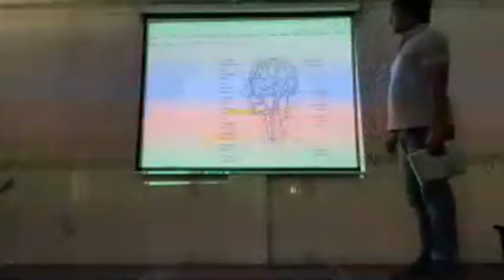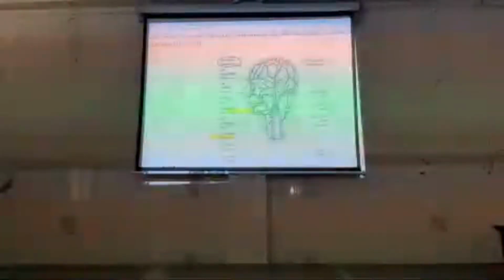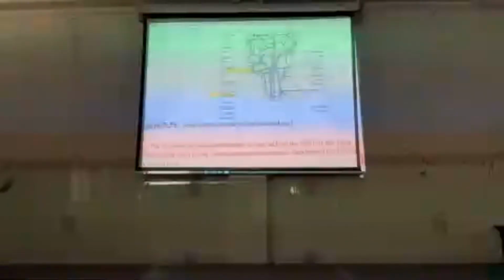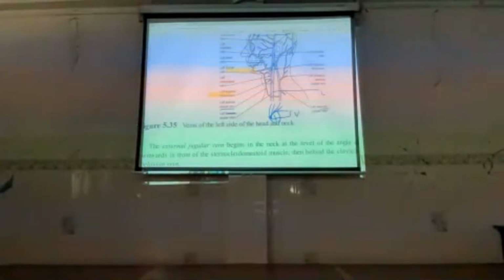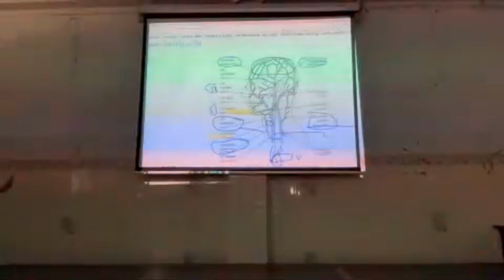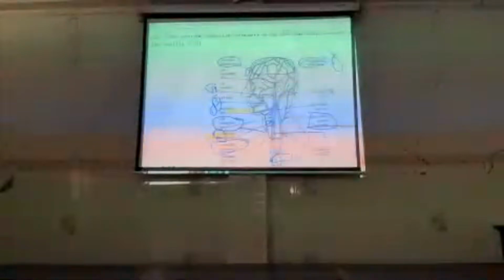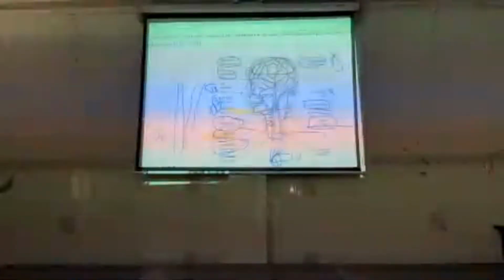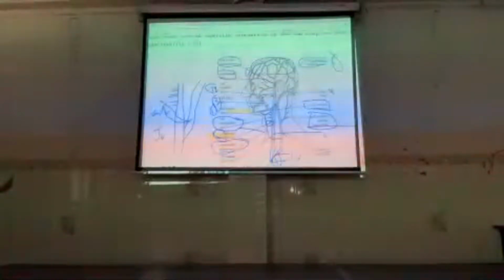CIRCULATION OF BLOOD TO THORACIC ORGANS